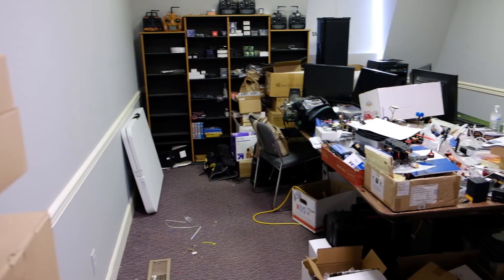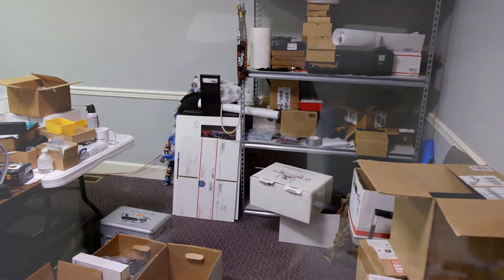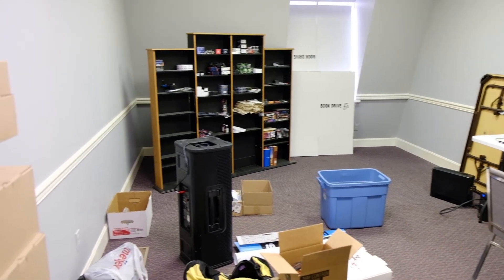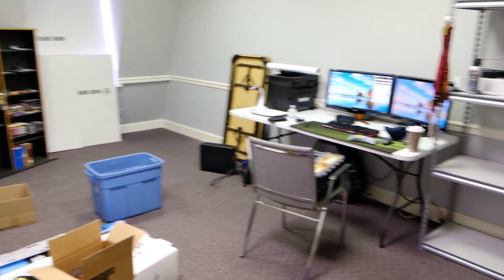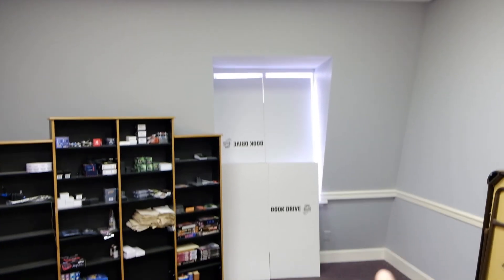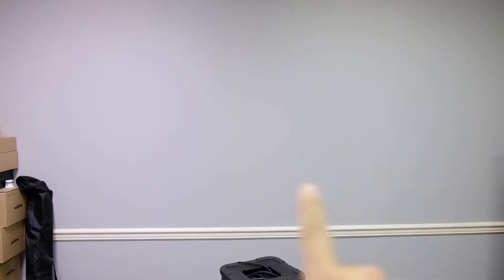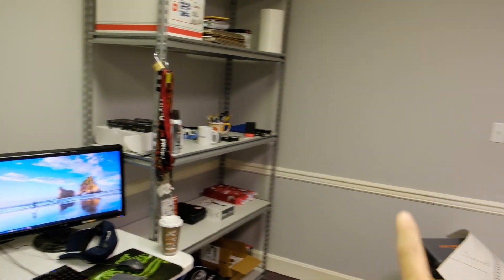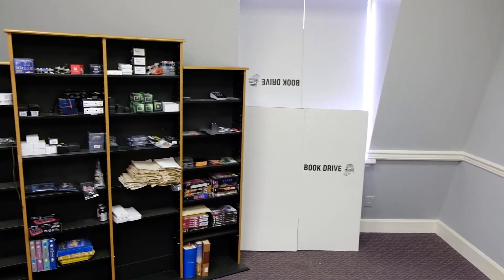From Home Studio to Office Studio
Moving the studio from the home to the office